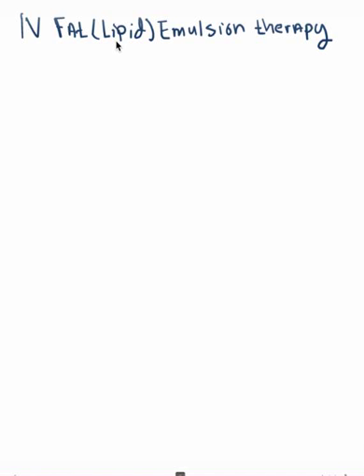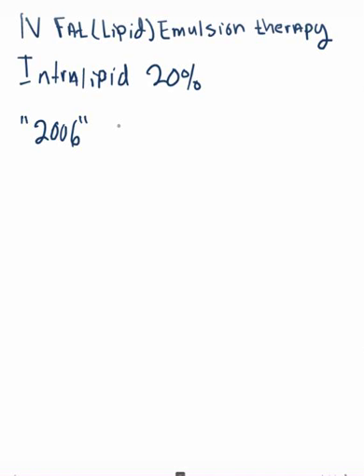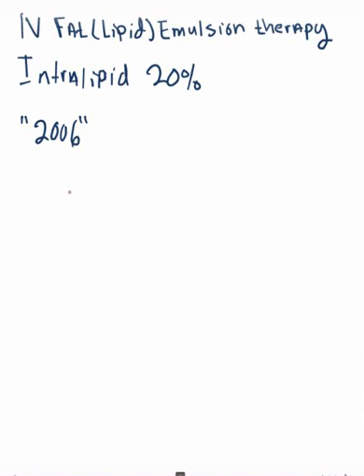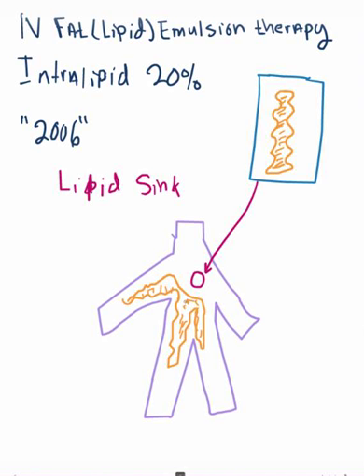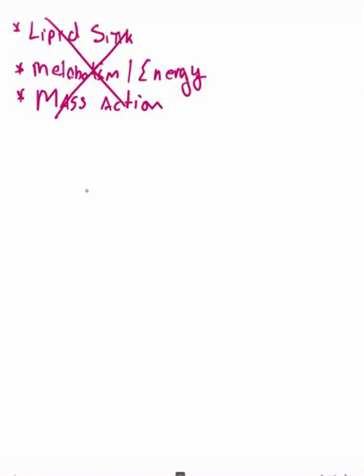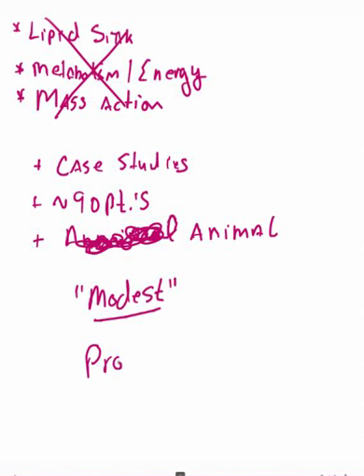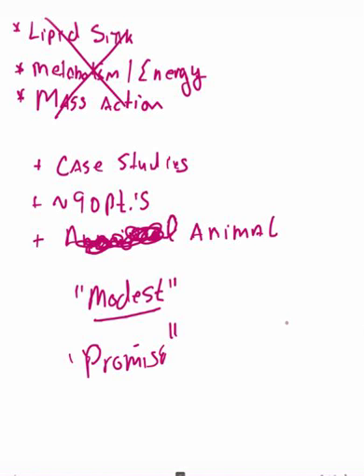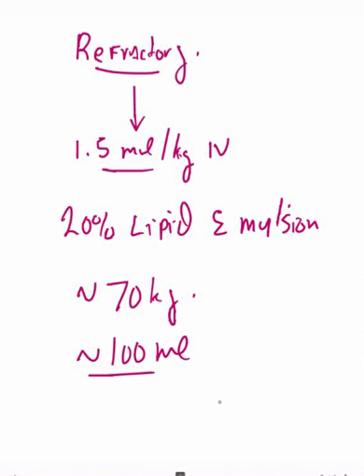Lipid Emulsion Therapy for Toxicology/Overdose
Overview of a somewhat novel idea that shows promise for treating serious lipophilic drug toxicities such as bupivacaine.